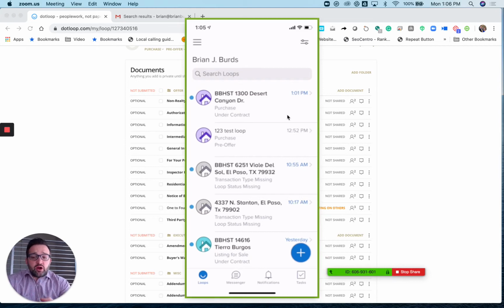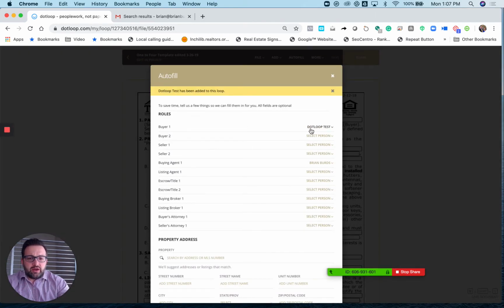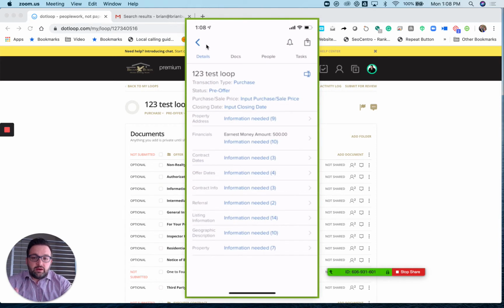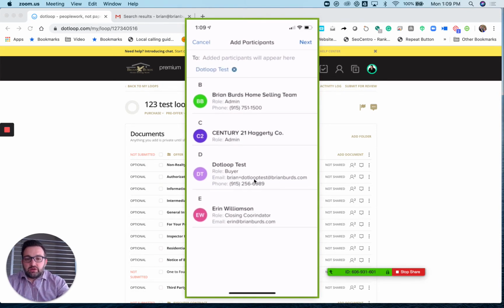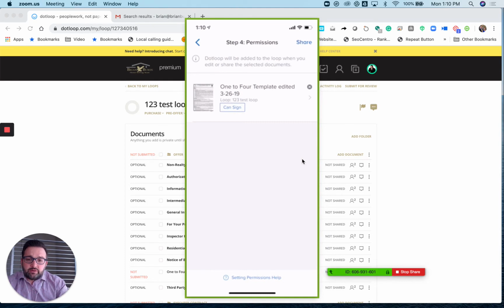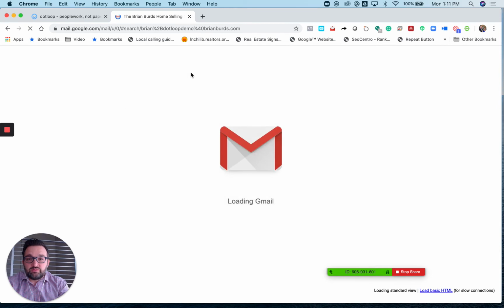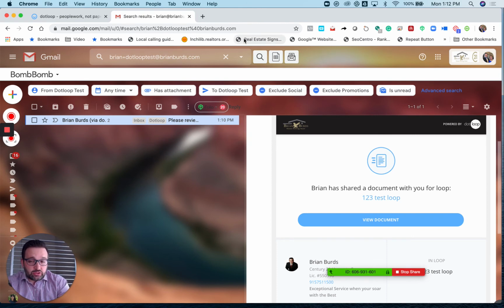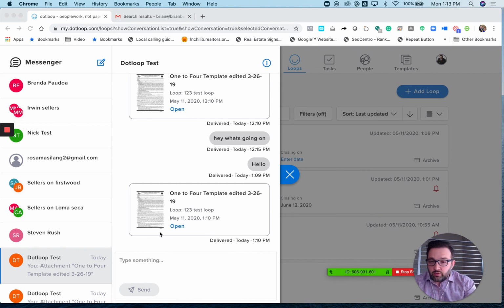How to use Dotloop Text Messenger Feature to Send Contracts and Documents.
How do use Dotloop messenger to send out a contract to your clients quicker